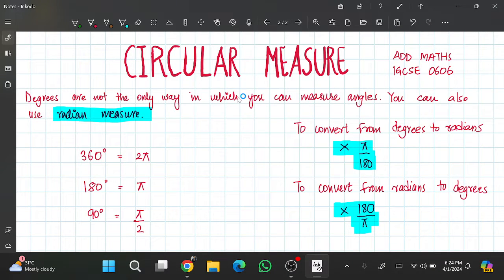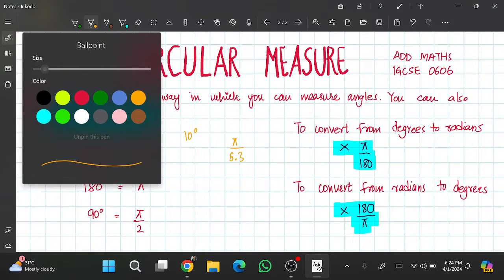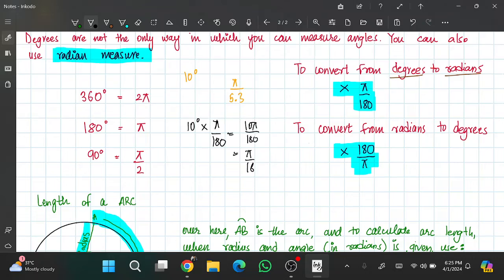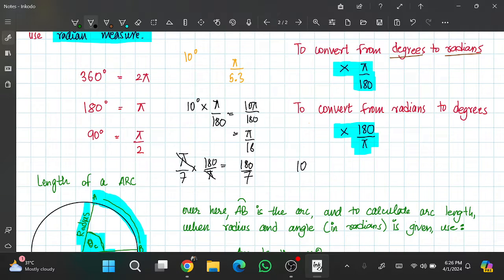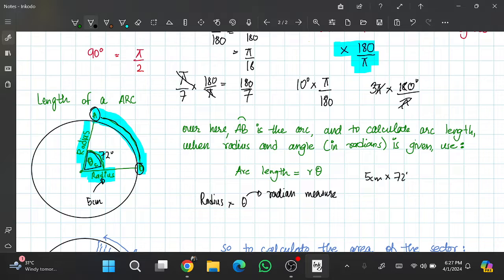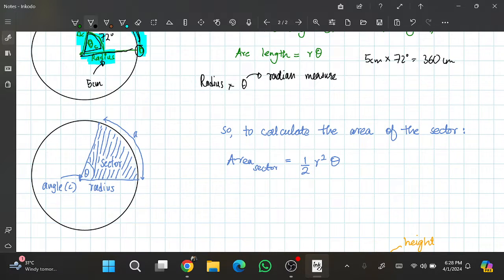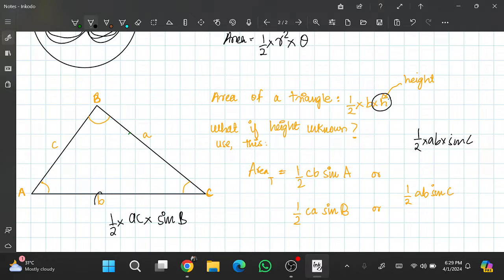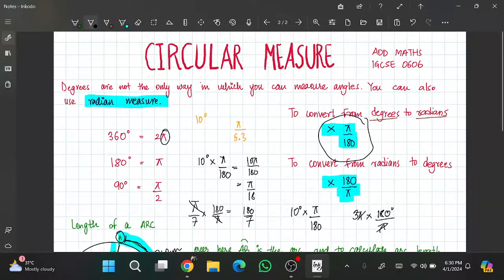CIE IGCSE Add maths: Circular Measure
What is a radian? How to find the area of sectors of circles and the length of arcs? How to find the perimeter and area of segments?

These are the questions answered in the video.